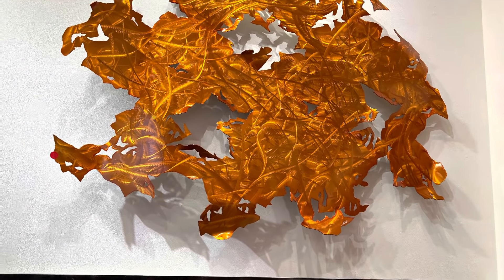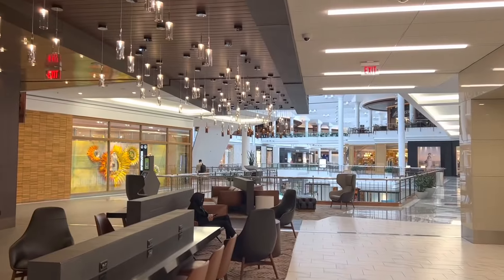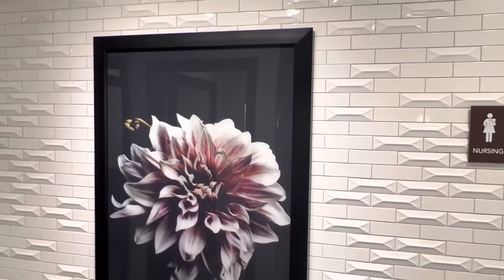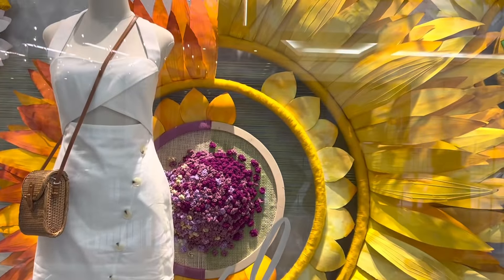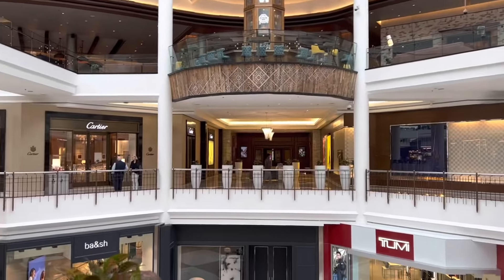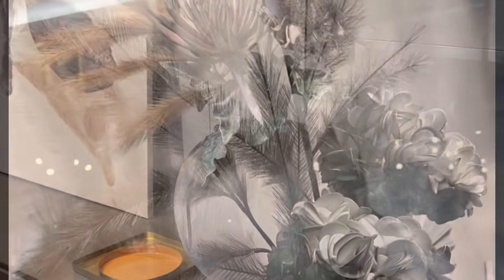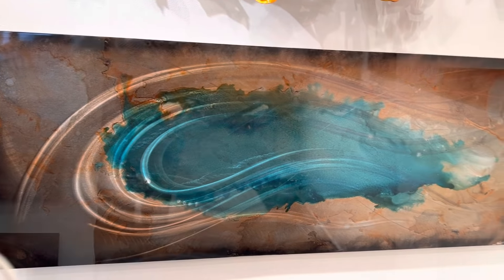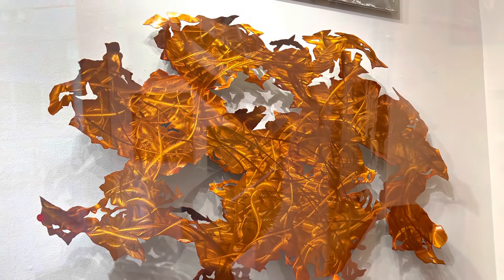THE MALL AT TYSONS GALLERIA - Near Washington DC ATTRACTIONS / ARTISTIC DISPLAYS - McLean VA. USA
Unique Tourist Attraction of  its kind. Tysons Galleria brings you high end brand name shopping and cutting edge artistic display in one spot.  The experience is free at no cost to you and parking is free as well. If you love arts, shopping and enjoys having fun,  getting work done in an upscale setting, this is the spot for you!

If you like this kind of content; please drop me a word so l can bring you more  ….
If you have been inspired, entertained, or simply had a smile on your face watching this video, you have made my day.
SHARE the Video to your friends, families & colleagues.

Thanks for your support and partnership. You are most welcomed to our LOVING & ADVENTUROUS FAMILY 🤝❤️

Create beautiful salad arrangements, decor, centerpieces like a professional.
Click on the link below to purchase the tools to effortlessly get it done.
Work smart and achieve more in less time!

FRUIT AND VEGETABLE CARVING TOOLS
CARROT CURLER AND PEELER

STAINLESS STELL JULIENNE

Shop my cleaning tools, Kitchen aide, food storage containers (AIR-THIGHT, MICROWAVE, OVEN, & DISHWASHER SAFE)
AIRTIGHT STORAGE CONTAINERS

GLAD CLING WRAP, PRESS & SEAL, FREEZER WRAP

ZIPLOCK FREEZER BAG

ZIPLOCK SANDWICH BAG

CLEANING PRODUCTS
GOO GONE GRILL & GRATES
GOO GONE OVEN AND GRILL
FANTASTIK DISINFECTANT MULTI-PURPOSE CLEANER
COMET DEODORIZING CLEANSER

PARKER & BAILEY STAINLESS STEEL POLISH

BONA ULTIMATE HARDWOOD FLOOR CARE KIT(CLEAN, SHINE, AND PROTECT WOOD FLOOR)
B074KR8GW6

BONA REFILLS

Plink Garbage disposal cleanser & deodorizer

MAPLE WOOD STOVE COVER / REVERSIBLE CUTTING BOARD WITH GROOVE

Music
Evergreen By Morgan Kirby
Epidemic Sounds#endofeasterdecoration
Journey with me to motherland as l create an Afrocentric Safari Tablescape in celebration of Easter. I hope you enjoy our trip to motherland! Happy Easter and many bles